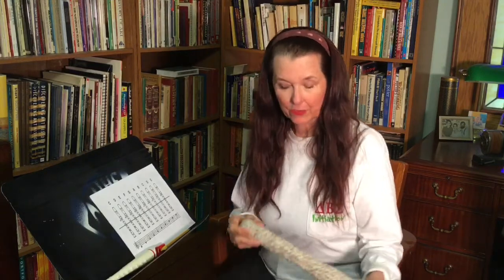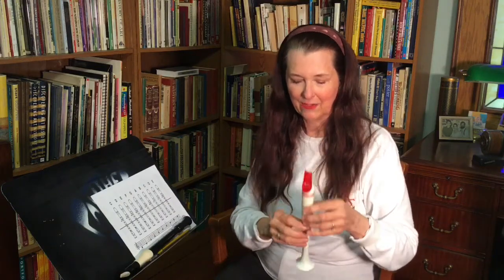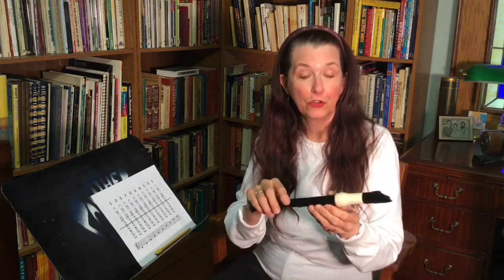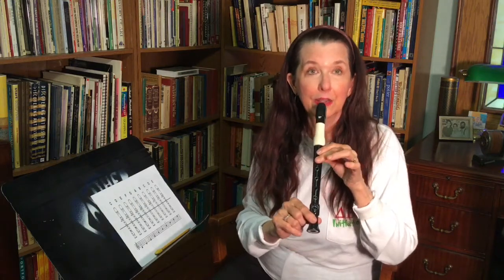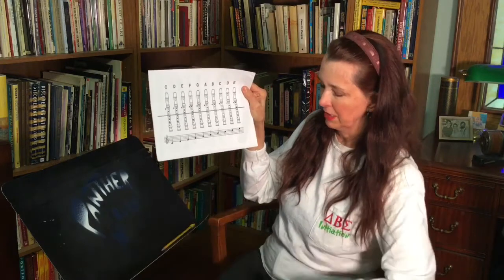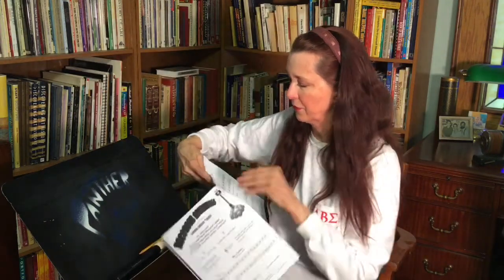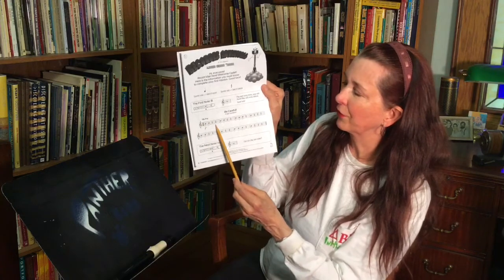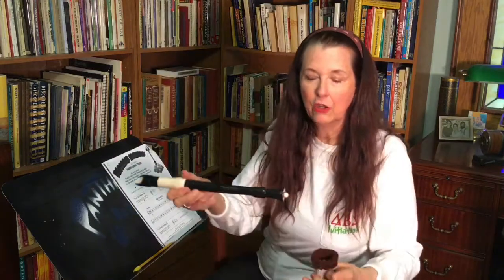Recorder lesson 1 Gr 1-4